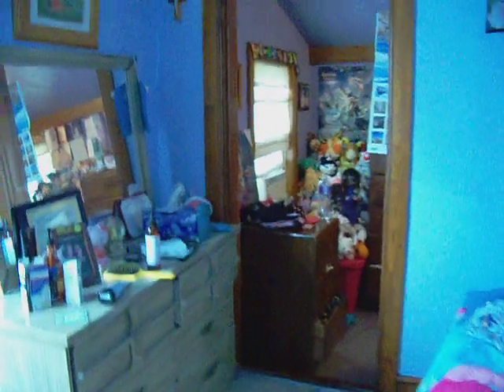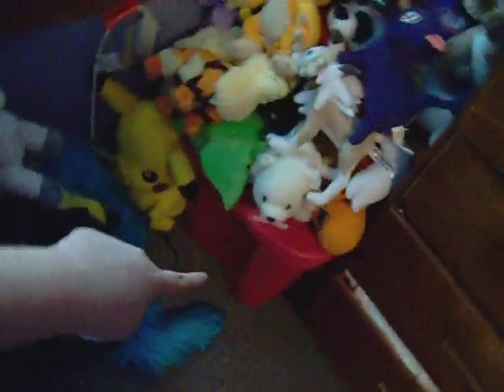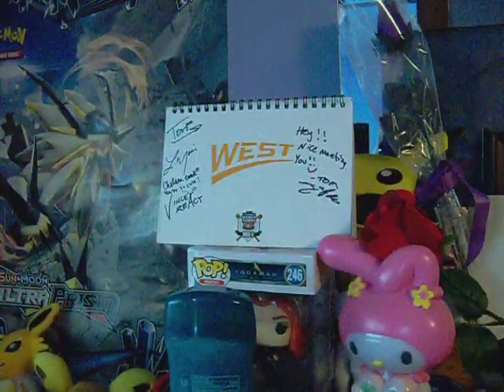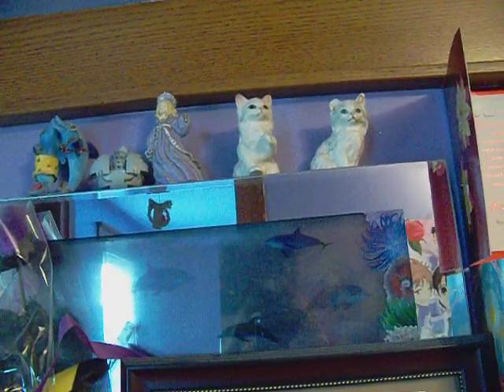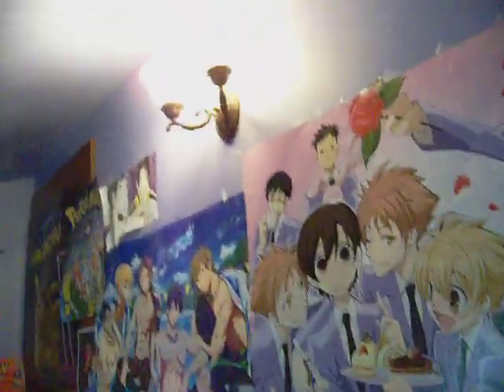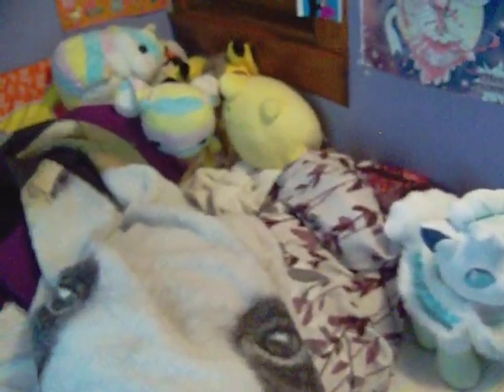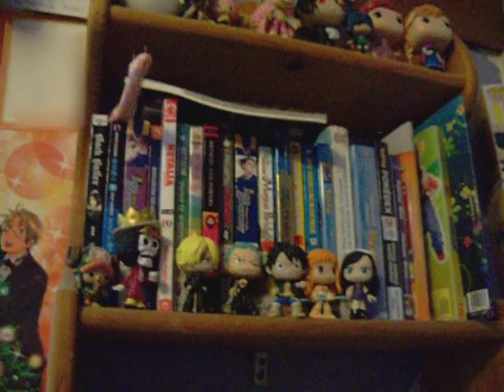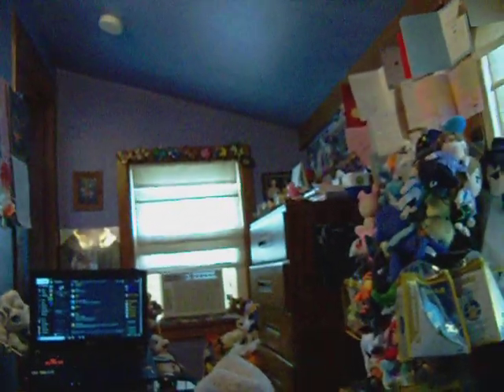A tour of my bedroom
Title says it all pretty much

Enjoy a look at my small bedroom ^^